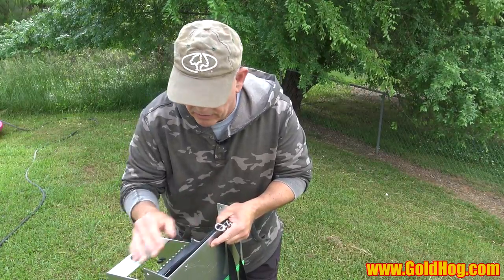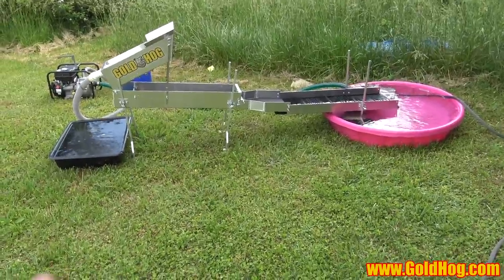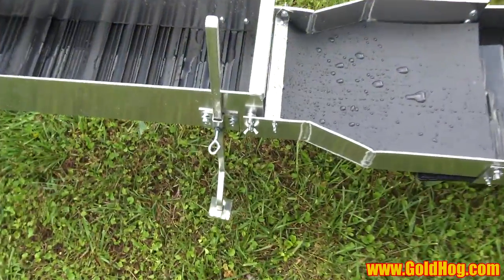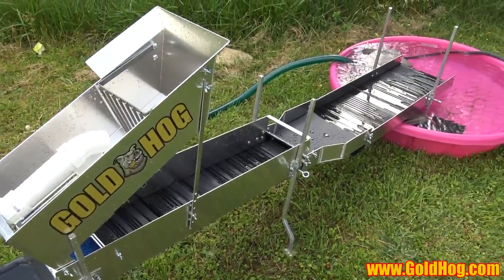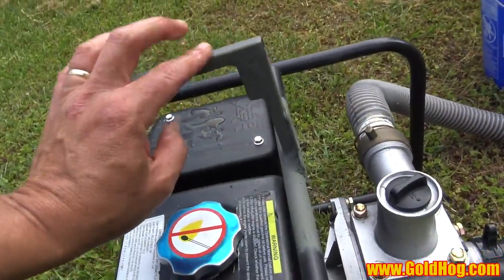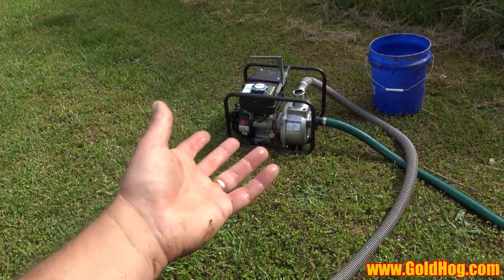Piglet Flare Mini Highbanker - Gold Prospecting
Gold prospecting new Mini Highbanker with flare.
The brand new 2020 Piglet Flare mini highbanker has been under development for almost a year, and we are proud to launch it early.  A lightweight, portable highbanker, that blends unique features of our larger units, into a portable size.  The unit comes complete with all matting pre-made and installed.  The unit is VERY efficient and can run over 60 buckets an hour of UNCLASSIFIED material and still maintain a 98% capture rate down to 100 mesh gold.
All matting is pre-made and included.
Approx 36 pounds field weight, including the matting.
Highbanker Upper sluice is 8″ wide, lower is 12″ wide.
Both upper and lower sluices are 36″ long, middle flare connection is roughly 14″ long.  Highbanker overall length 82"
Water / pump requirements.  Runs best at 4000 – 6000 GPH with a PSI of 40+ (Watch the video)
1.5″ pumping attachments on the header box.  You can easily adapt to 2″ with simple plumbing from Home Depot or Lowes.
Can be converted to 2″ dredge, however we DO NOT sell any dredge parts.